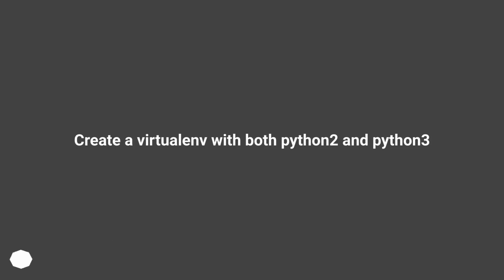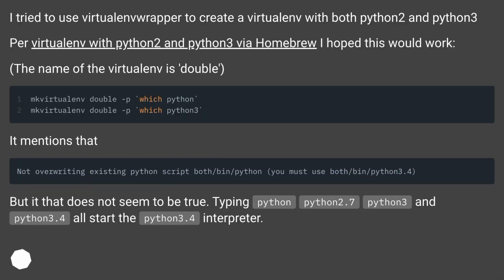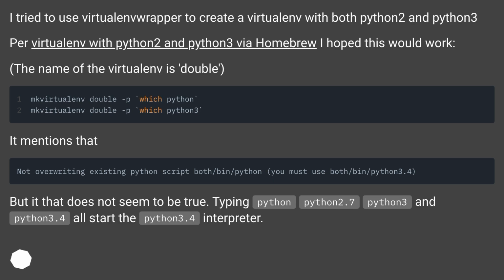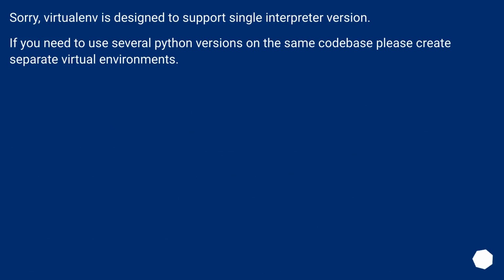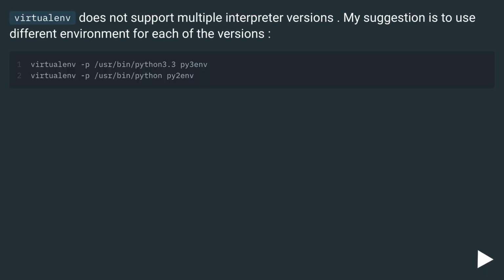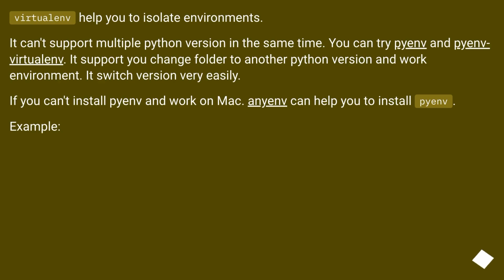Create a virtualenv with both python2 and python3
Chapters
00:00 Question
00:47 Accepted answer (Score 26)
01:08 Answer 2 (Score 13)
01:27 Answer 3 (Score 5)
02:12 Answer 4 (Score 0)
02:31 Thank you